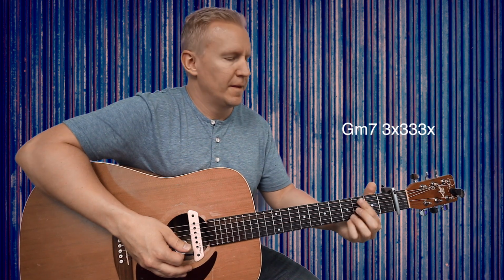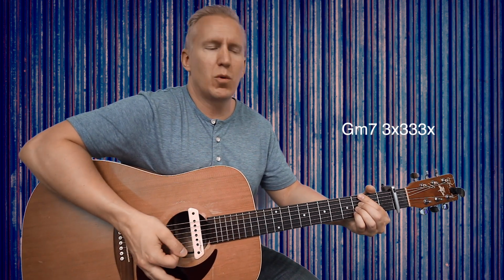Lil Nas X - Industry Baby - Guitar Lesson